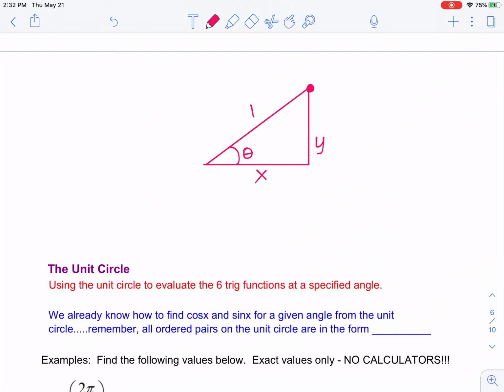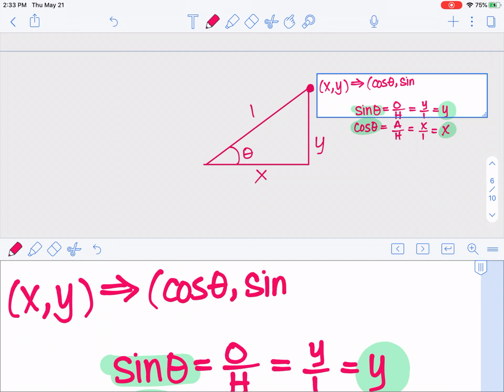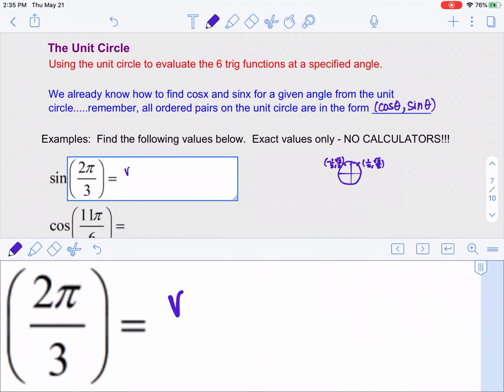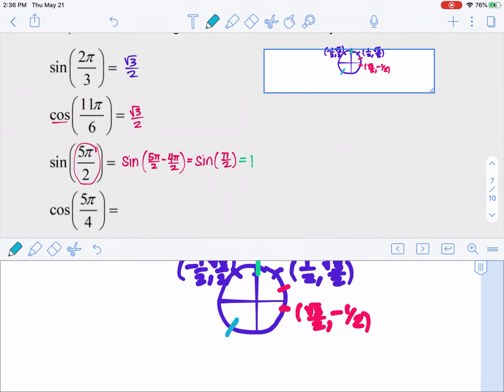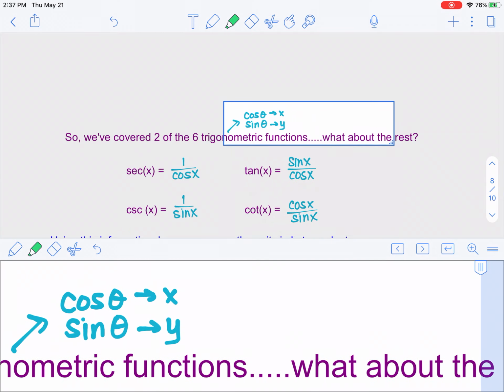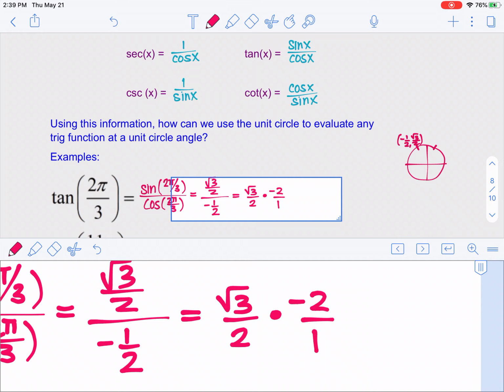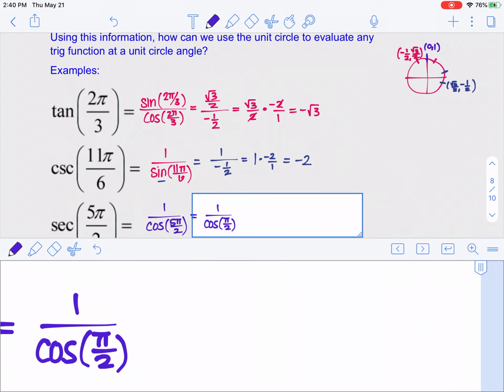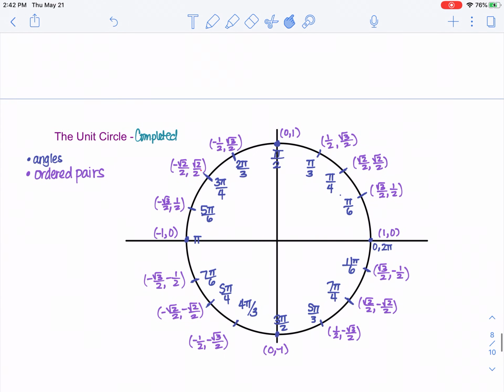Unit Circle Video 4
How to evaluate any of the 6 trig functions at unit circle angles